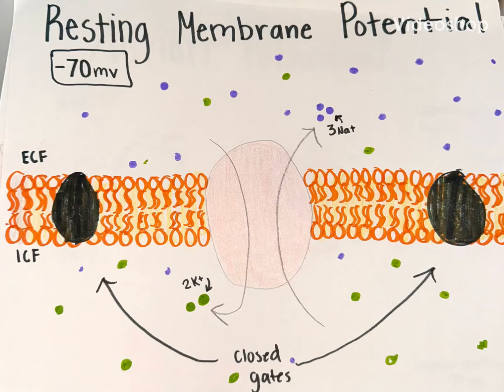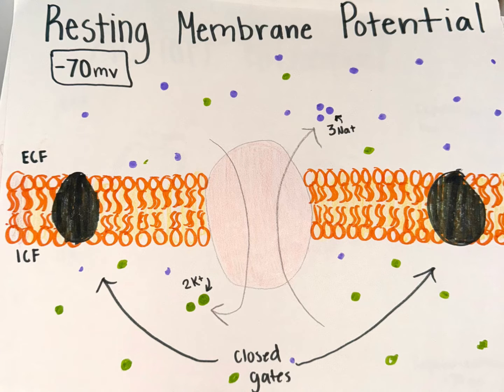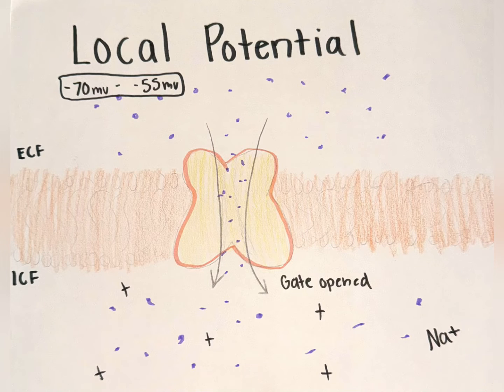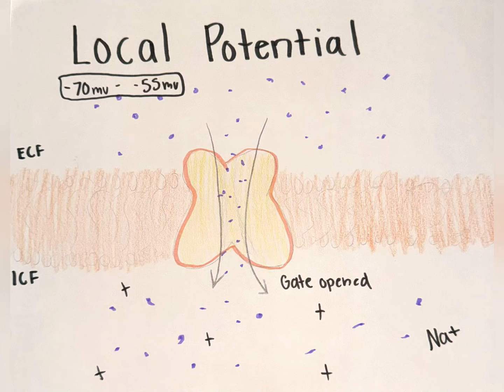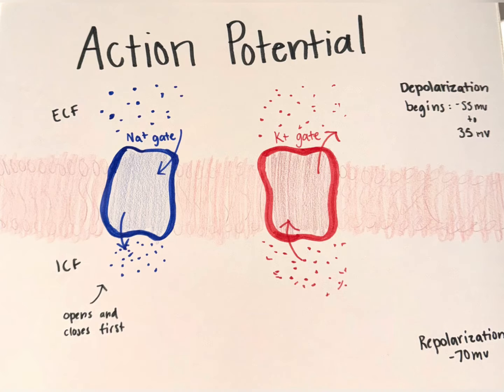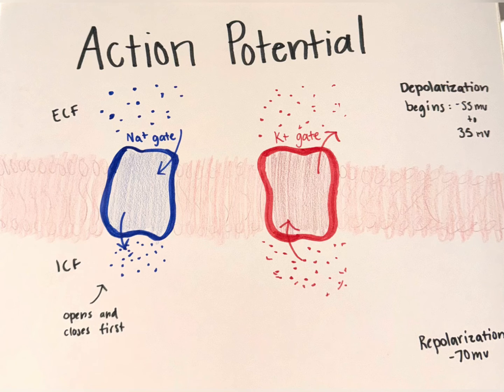Local, Resting, and Acting potentials